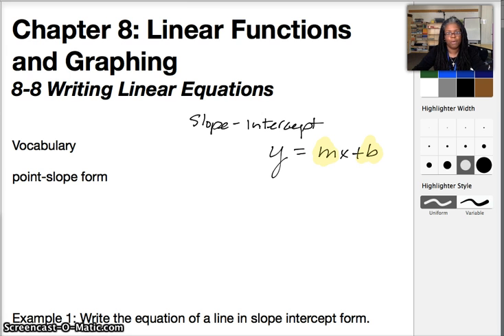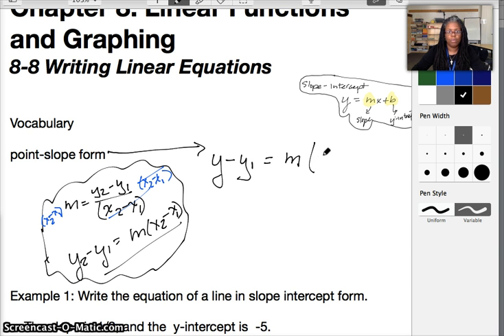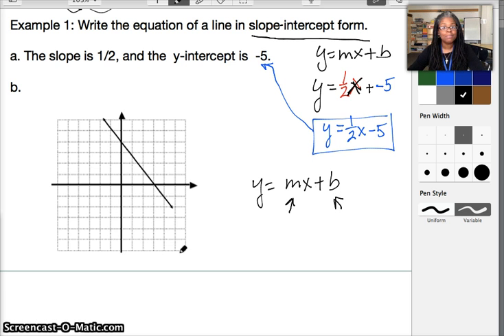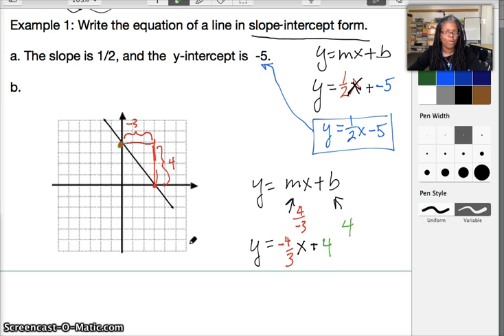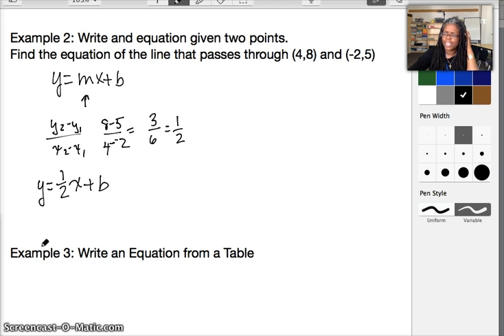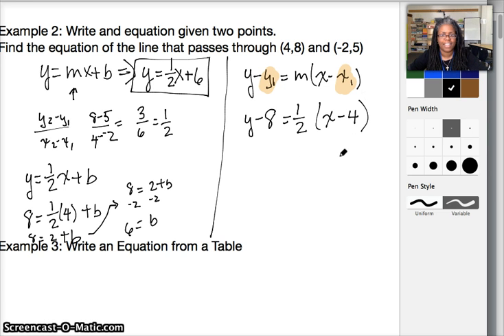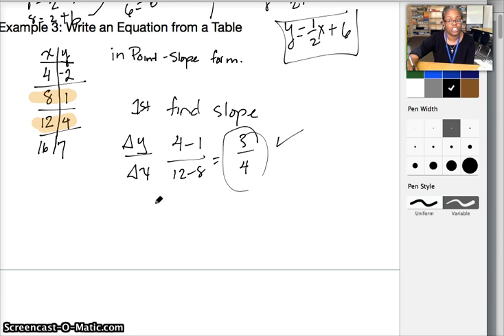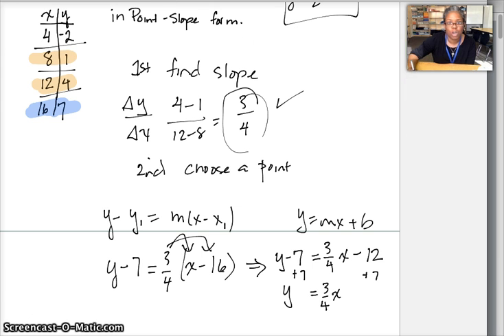PA 8 8